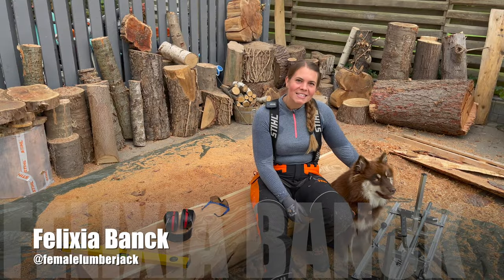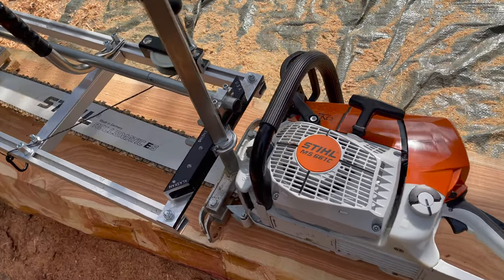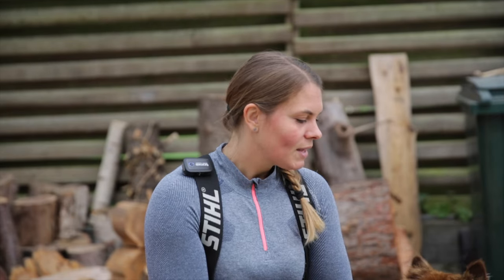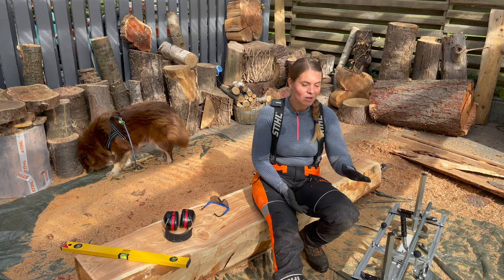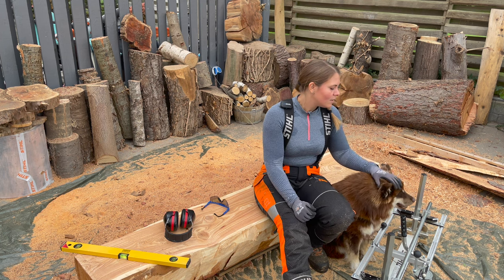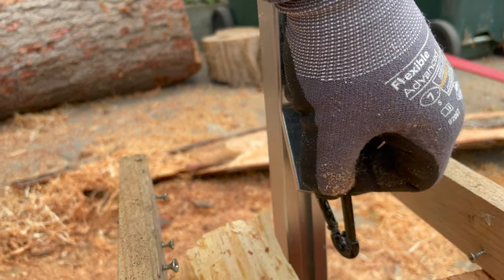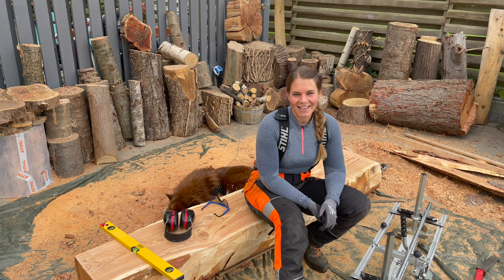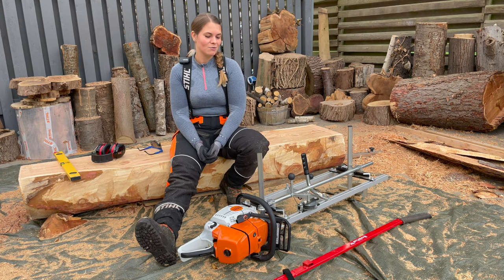Granberg Alaskan MKIV chainsaw mill review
I've been working with this awesome chainsaw mill from@granberginternational and these are my thoughts!
I've been running mine with a Still ms661